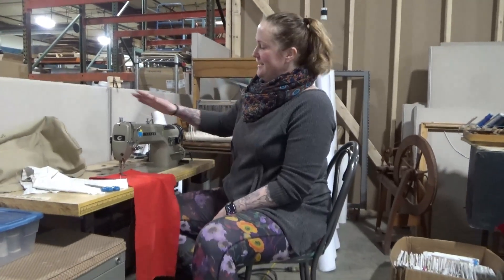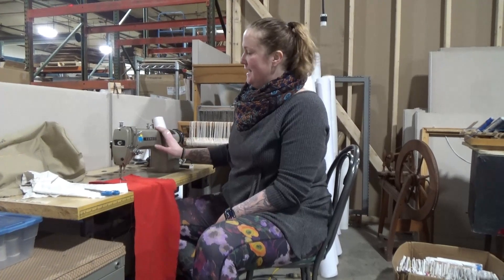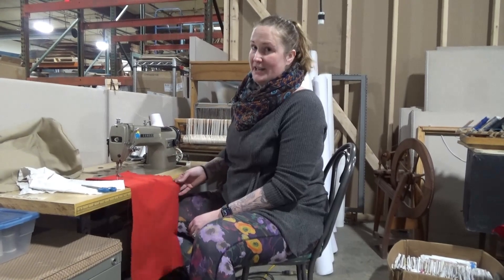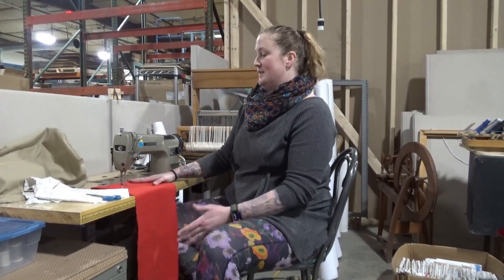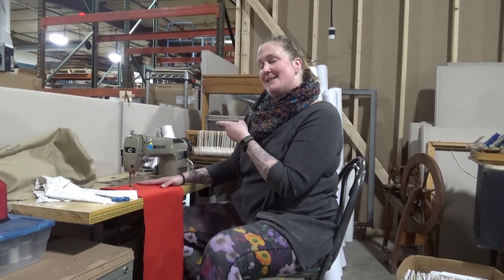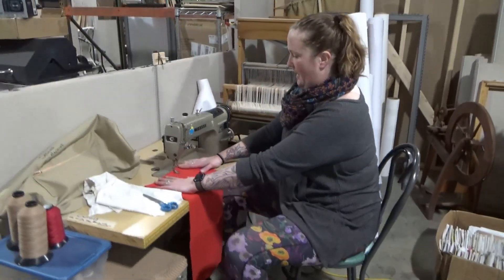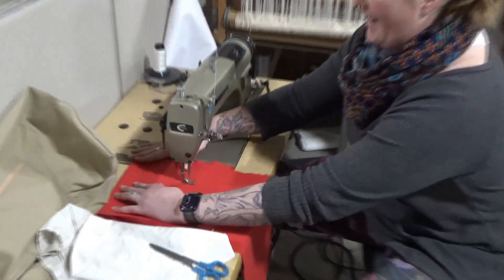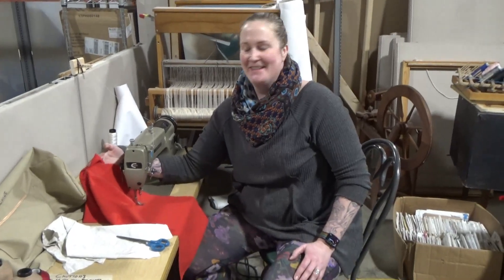MINT Textile demo 2.17.23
Find out how you can access education and equipment at Rutlandmint.org